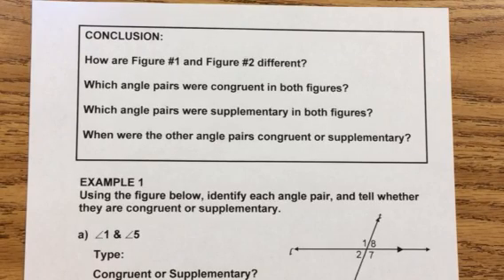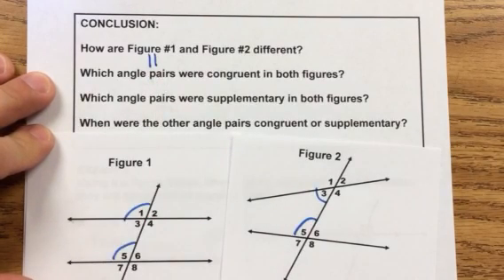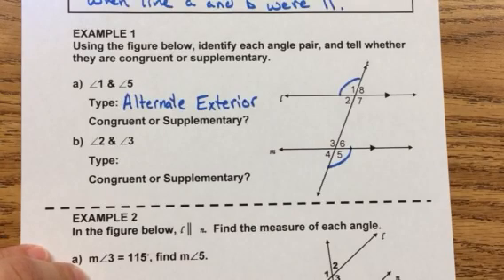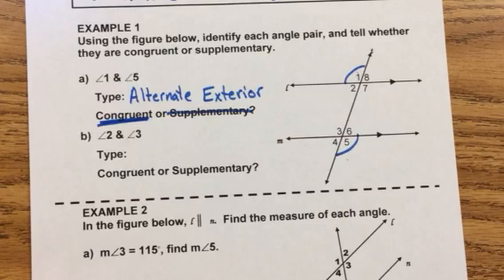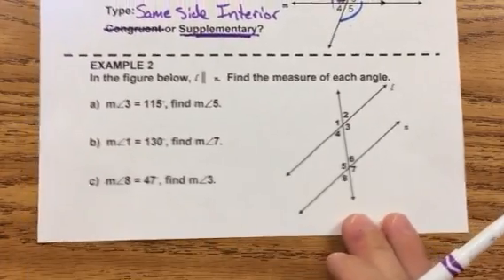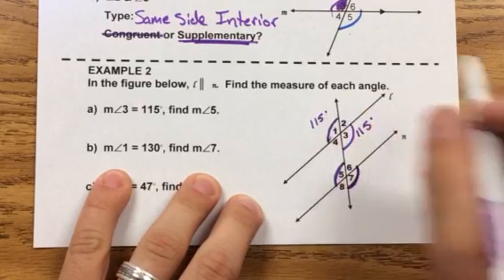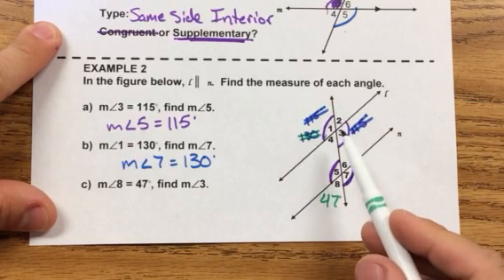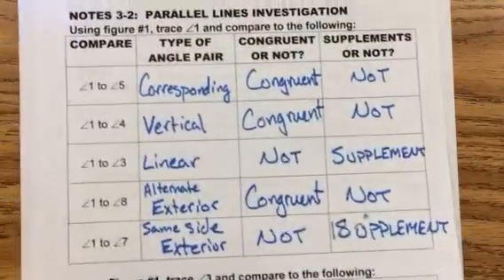3-2 Parallel Line Investigation Conclusions